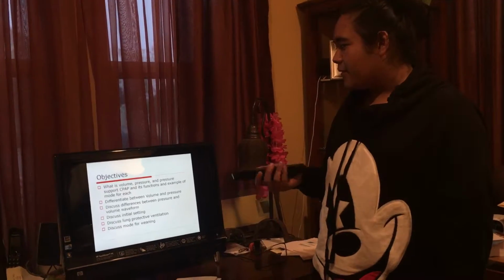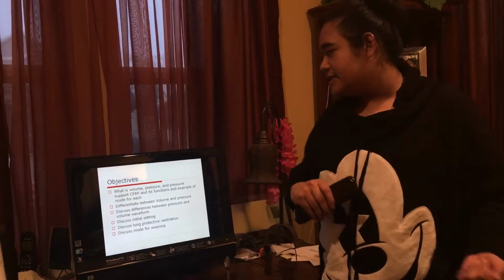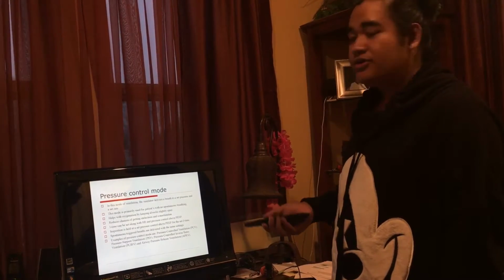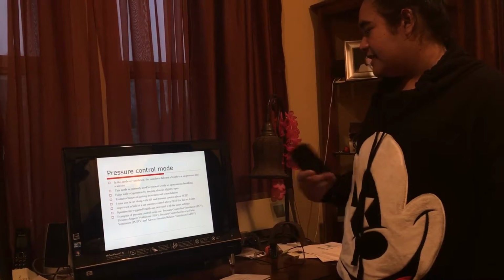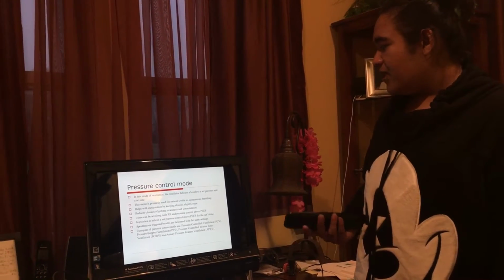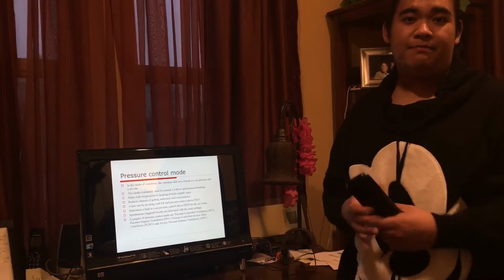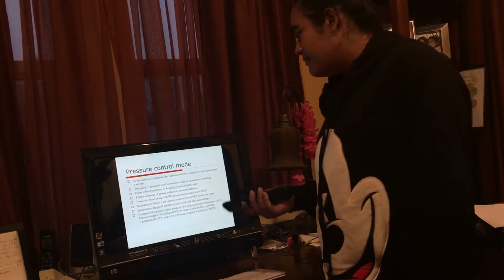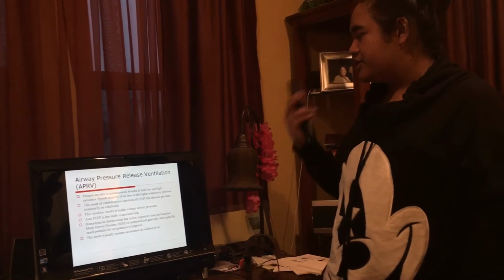Mechanical ventilation part 1